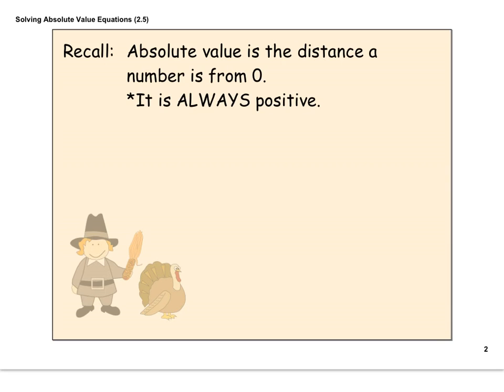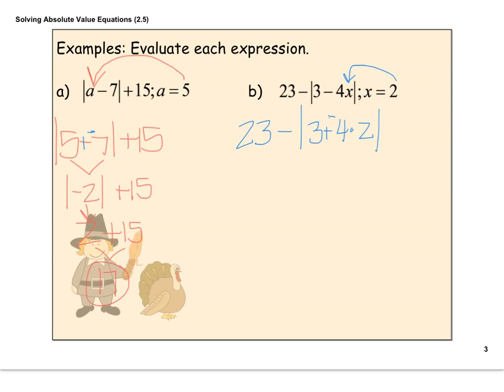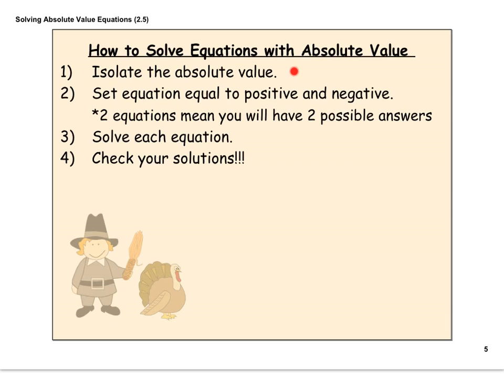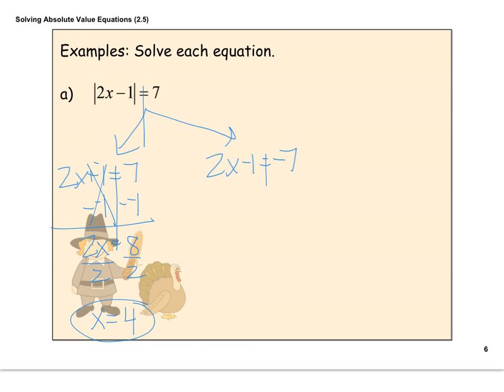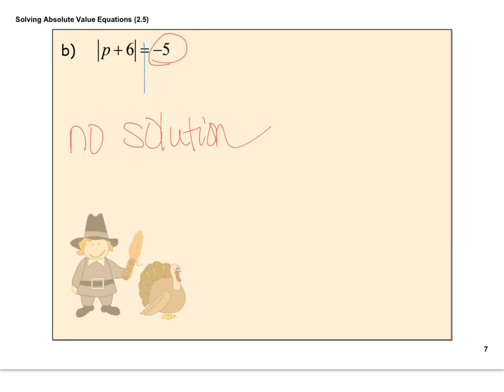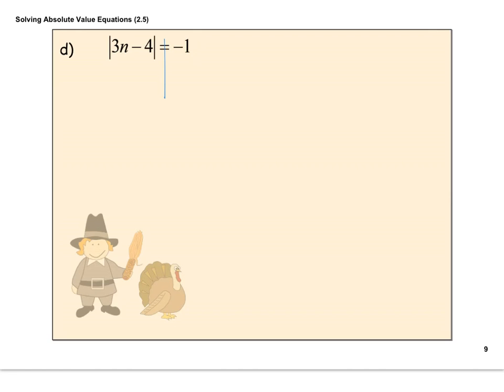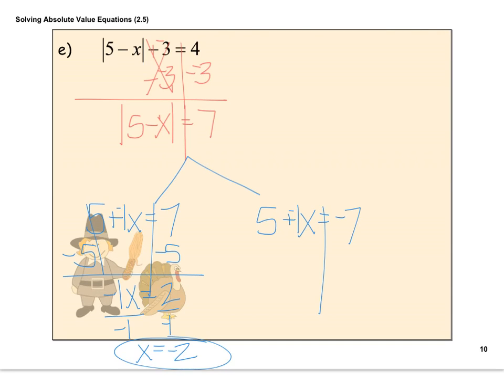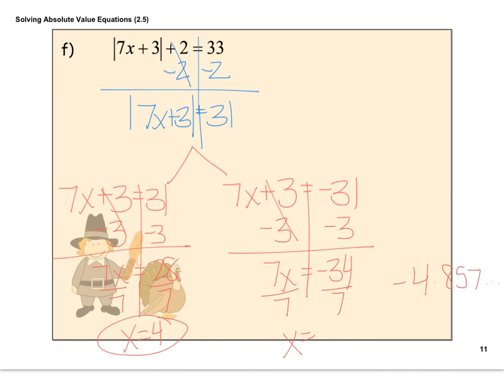solving absolute value equations